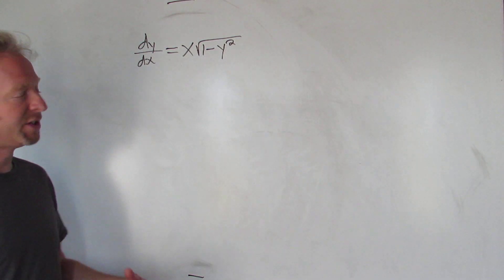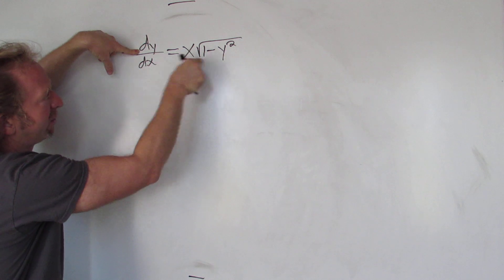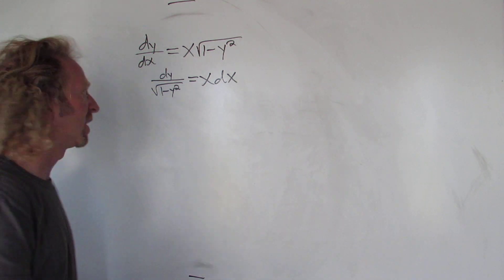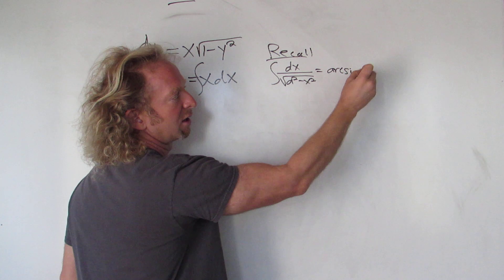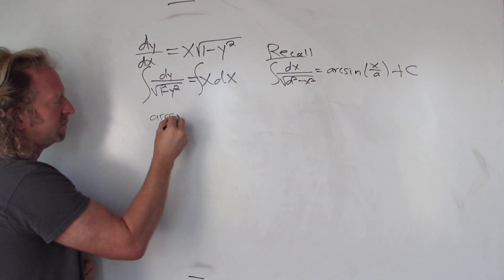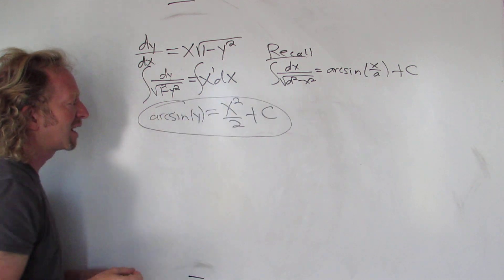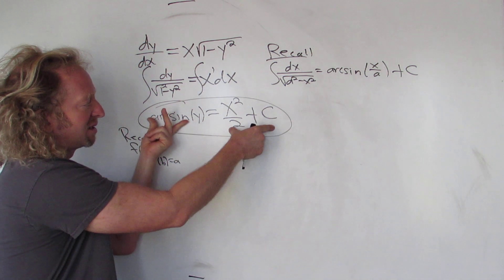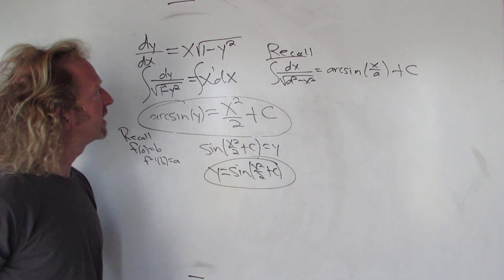Separable Differential Equation dy/dx = x*sqrt(1 - y^2)